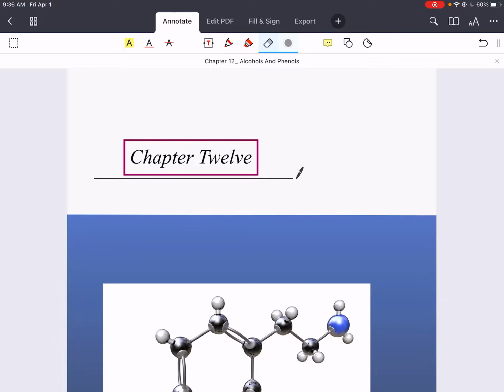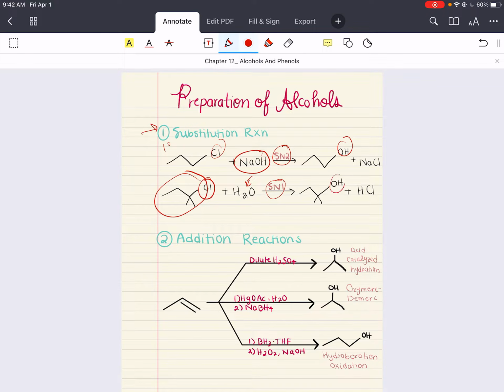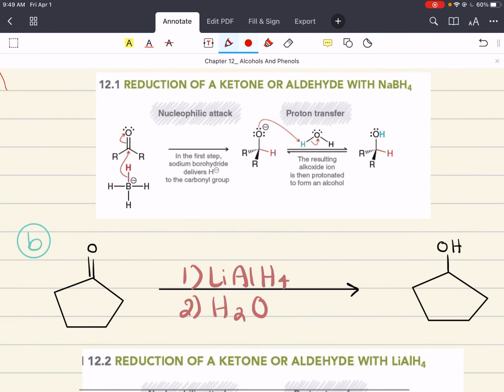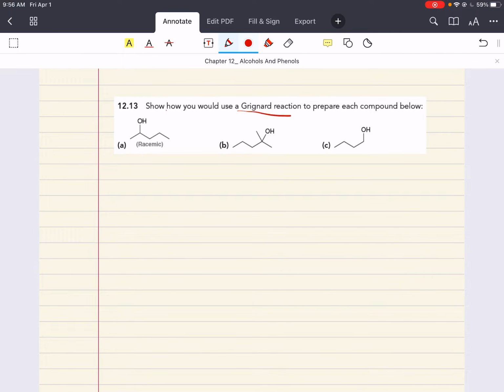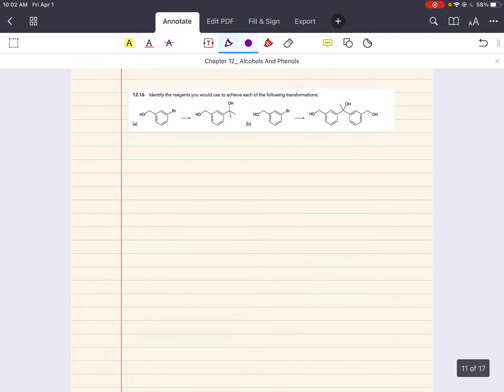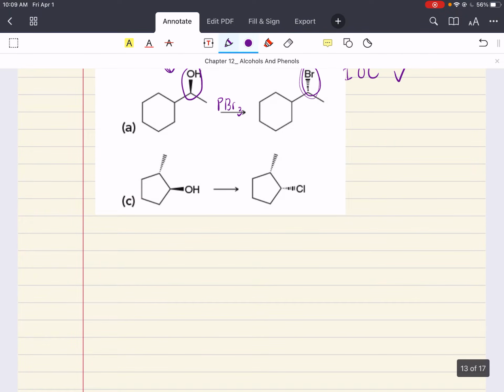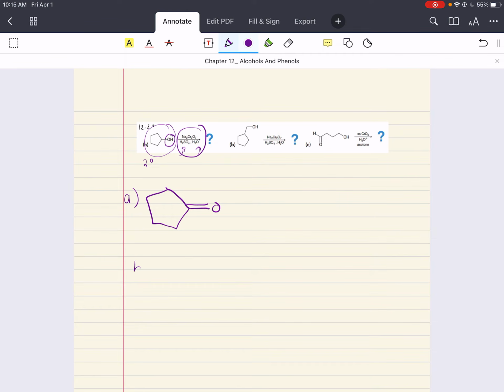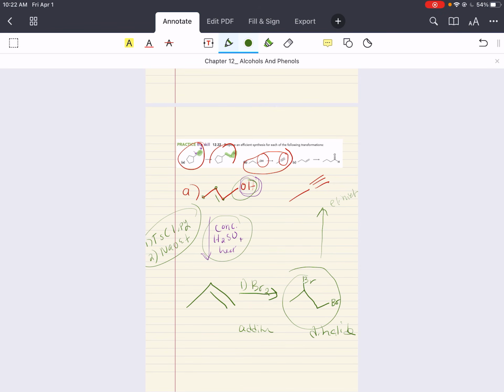Organic Chemistry 1: Chapter 12 - Alcohols and Phenols (Part 1/1)